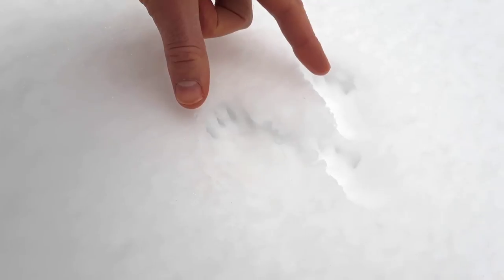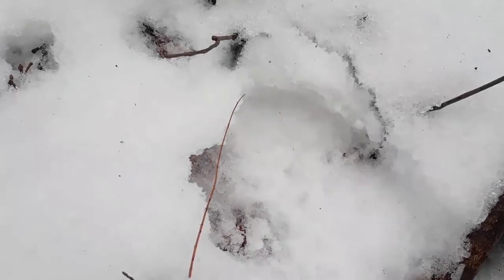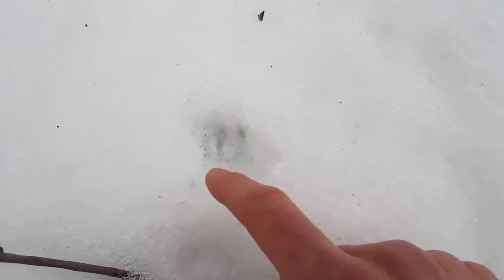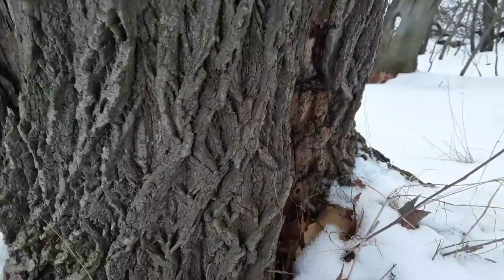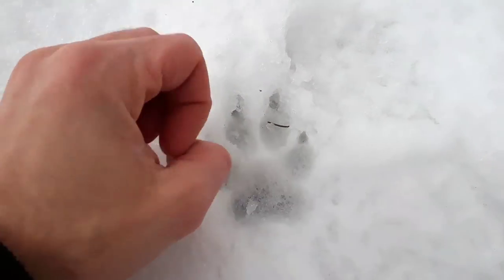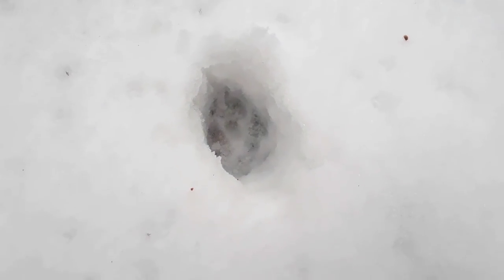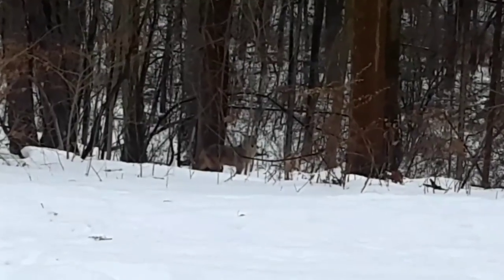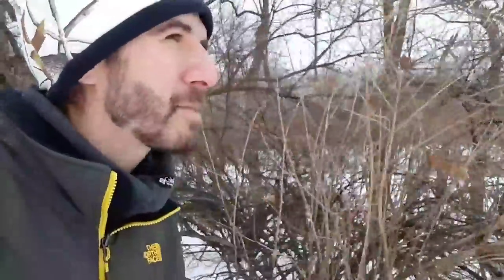Animal Tracks for Kids | VIRTUAL HIKE #27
A children's nature documentary with special attention to wildlife tracking, and a primo coyote sighting at Horseshoe Lake in Shaker Heights, Ohio.

FLORA & FAUNA:
Eastern Fox Squirrel
White-tailed Deer
Virginia Opossum
Downy Woodpecker
Domestic Dog
Coyote